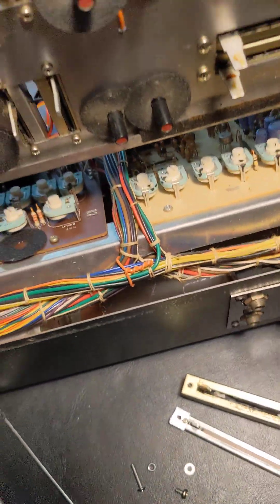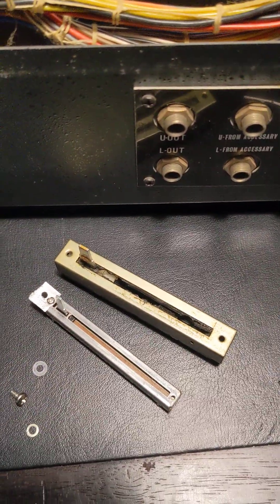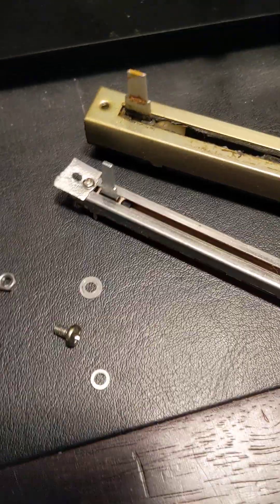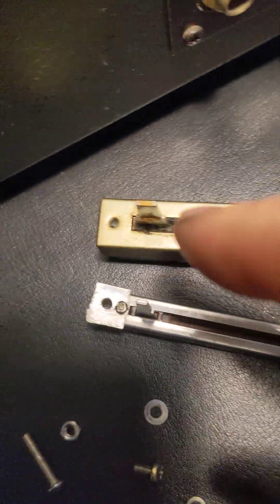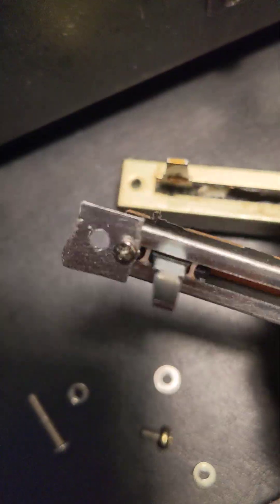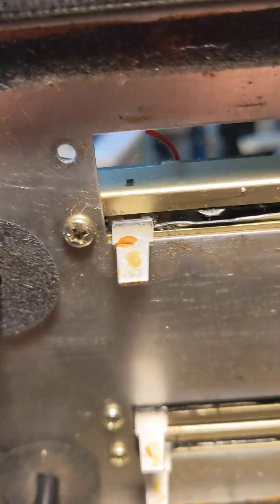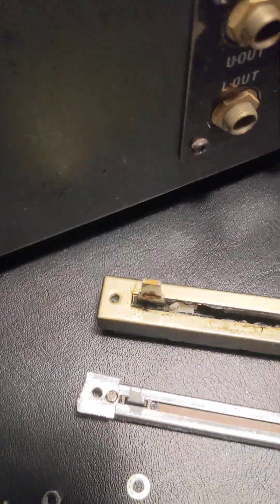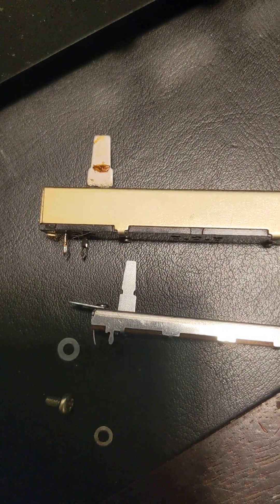Adapter for potentiometer replacement in vintage synth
Vintage synth repair tips! I need to replace the sliders for the filters in a maxikorg. The parts are no longer made but there are some close enough that with a home-made adapter I can get them mounted properly.